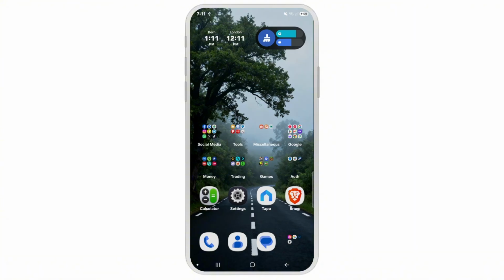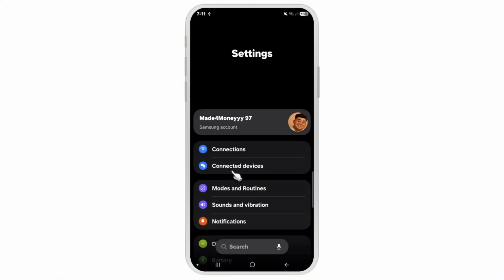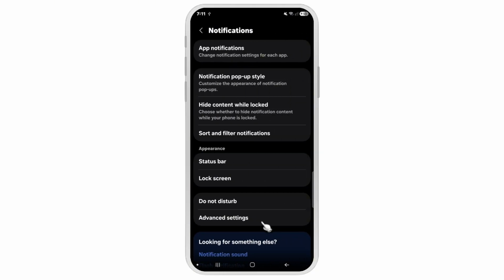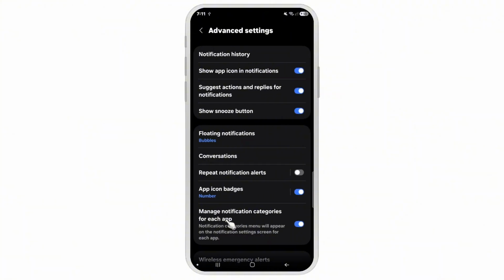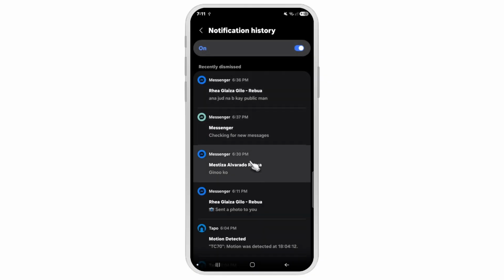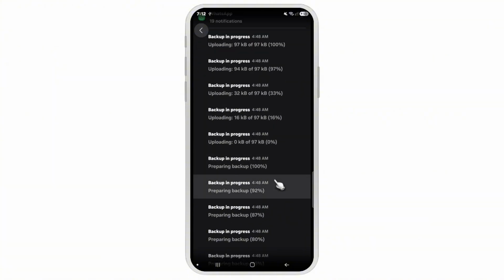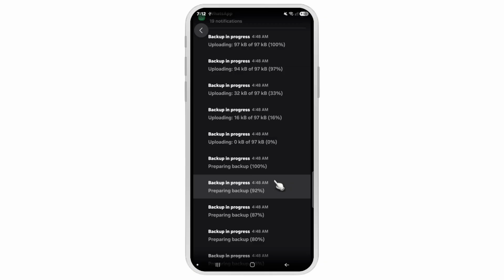How To Check Deleted Messages In WhatsApp (Easy Guide 2026)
How To Check Deleted Messages In WhatsApp

In this video, I will show you how to check deleted messages in WhatsApp step by step. If someone deleted a message before you could read it, this tutorial explains what information may still be available and the legitimate methods you can use. You'll also learn how WhatsApp's "Delete for Everyone" feature works and what options are available on Android and iPhone in 2026.

00:00 Introduction
00:10 How To Check Deleted Messages In WhatsApp